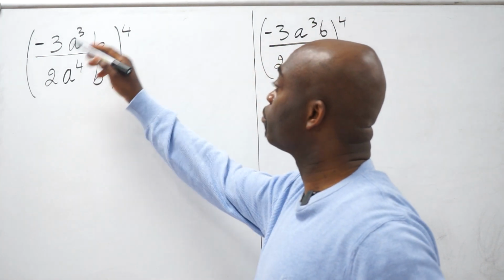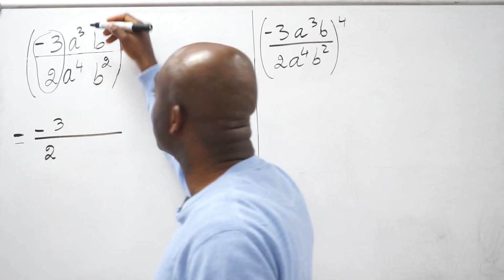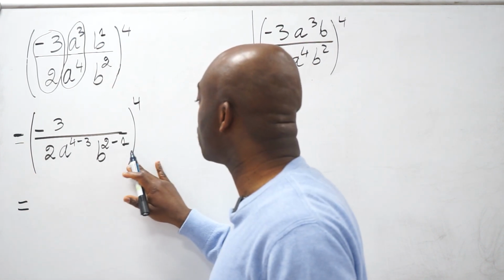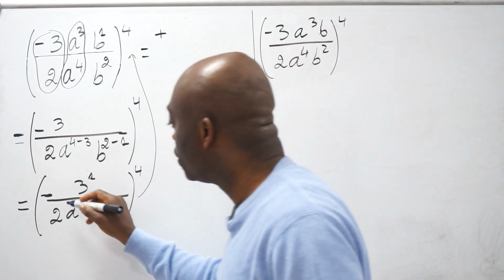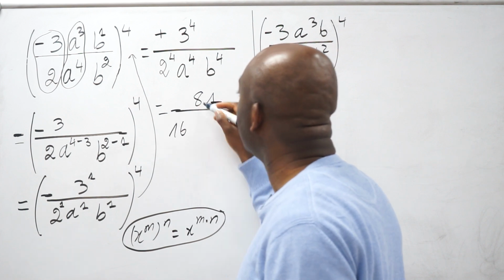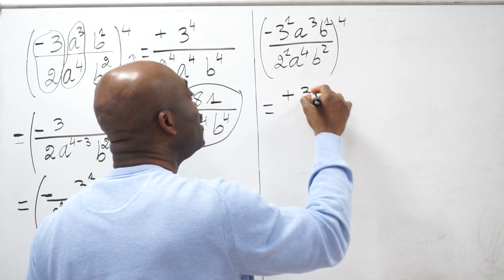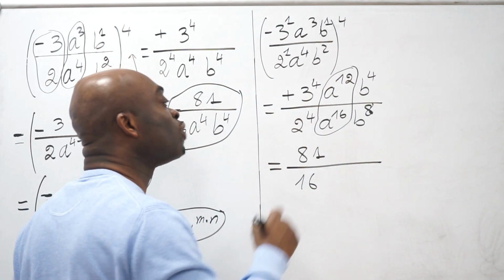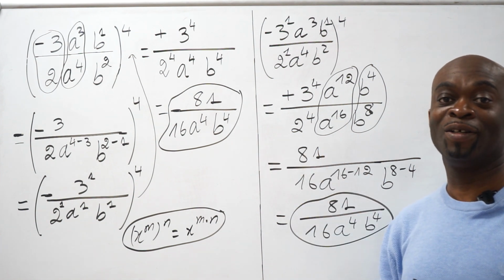Simplifying Rational Expressions With Two Methods